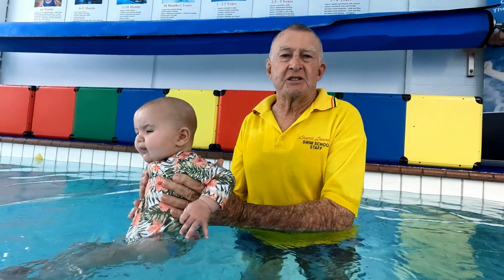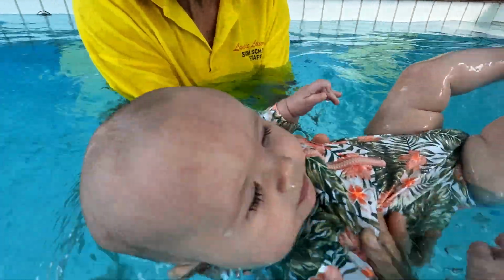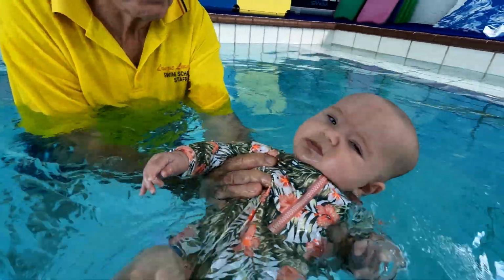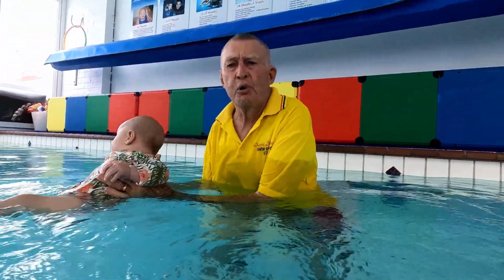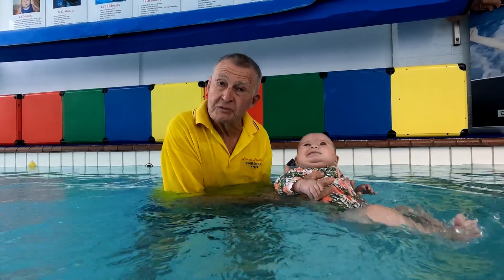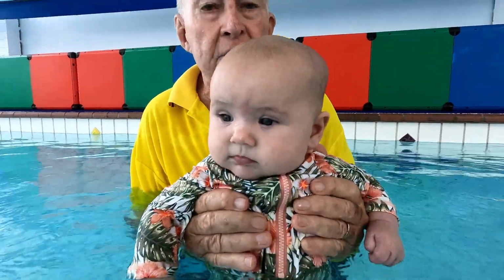Lucky Movement Stimulation Movie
Learning to hold your baby comfortably in infant swimming classes will enable the parent or care person appointed to the infant swimming class to be more comfortable and productive class.
It will relax the baby swimmer particularly when executing movement stimulation.
Movement stimulation both on land and water is so important in building baby's coordination and intelligence. Get more online swim teaching progressions: